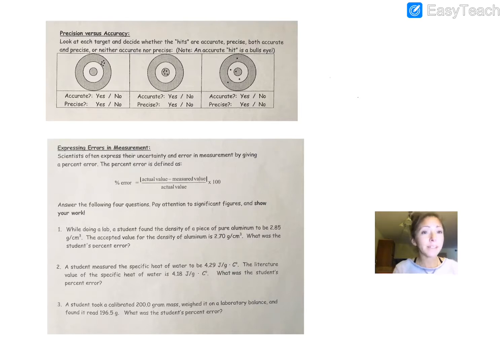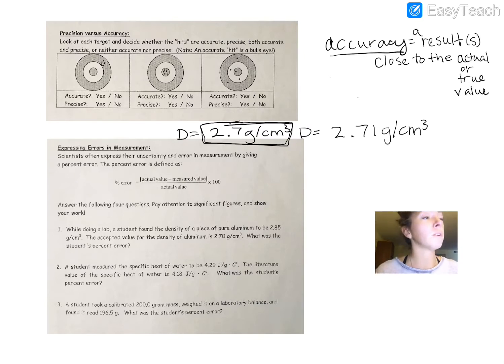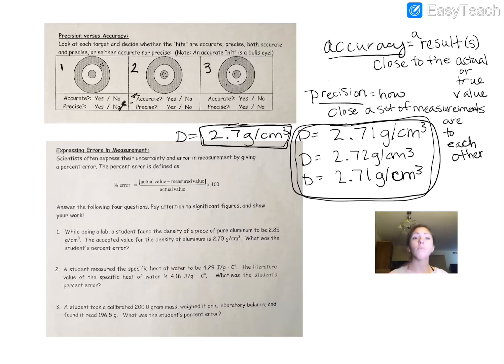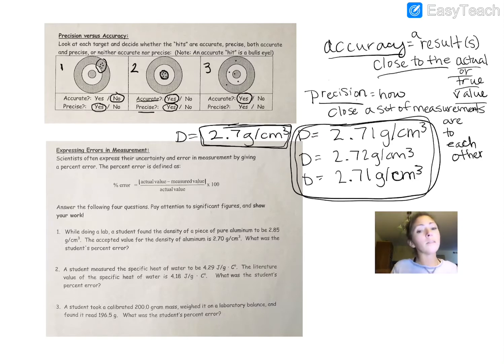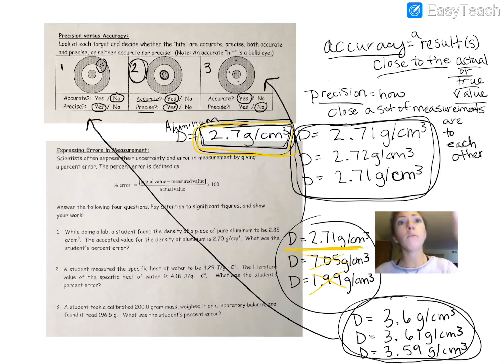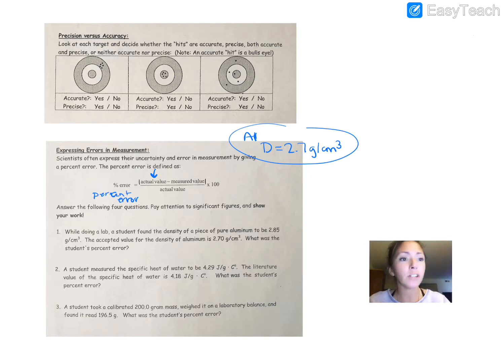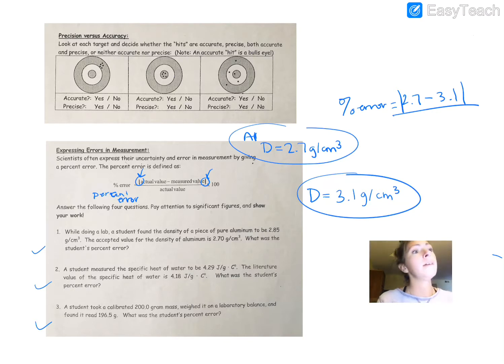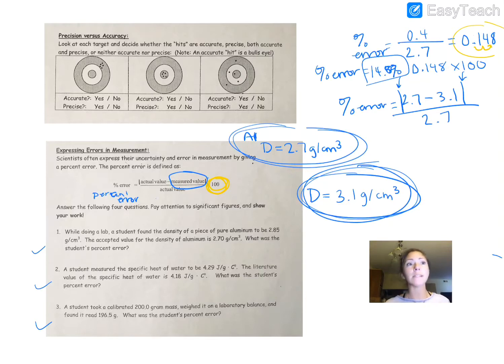Video Lesson: Data Analysis- Accuracy vs. Precision and Percent Error